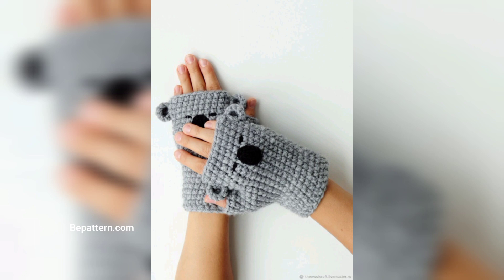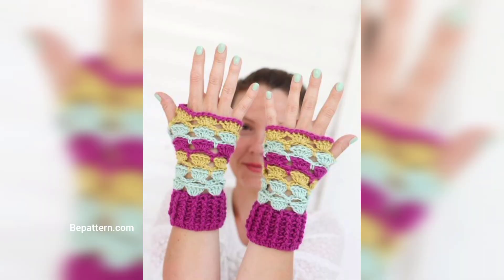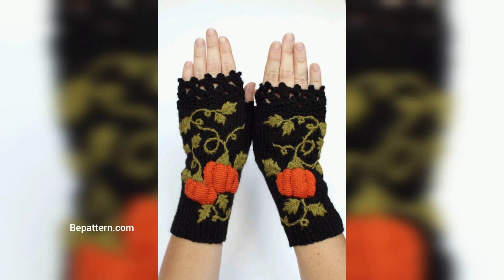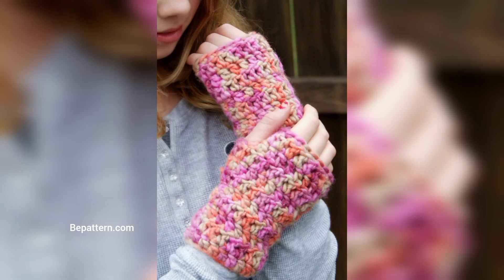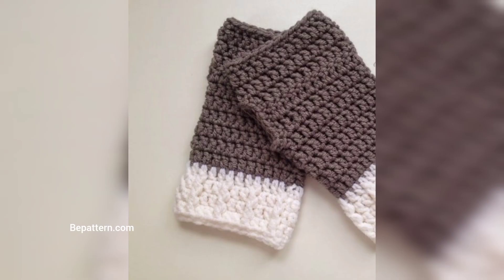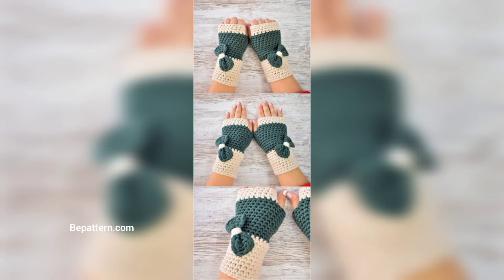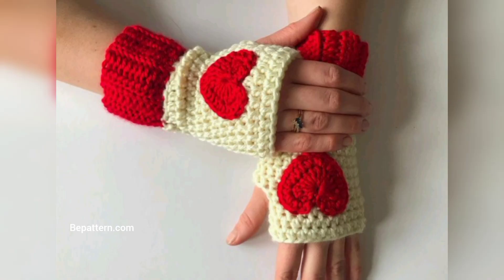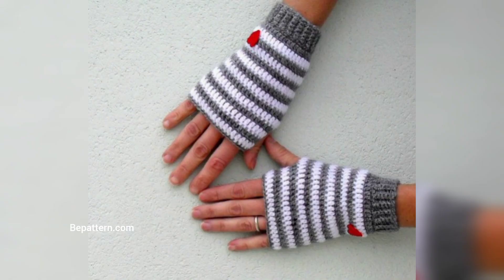WONDERFUL FREE CROCHET GLOVES PATTERN